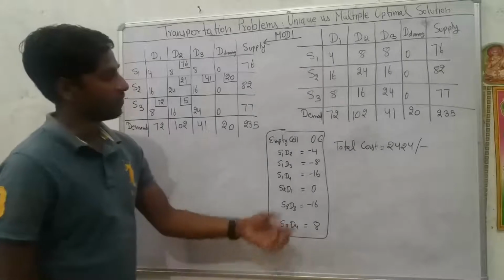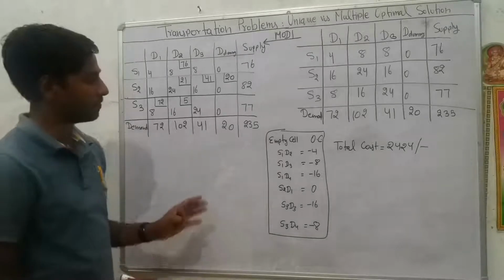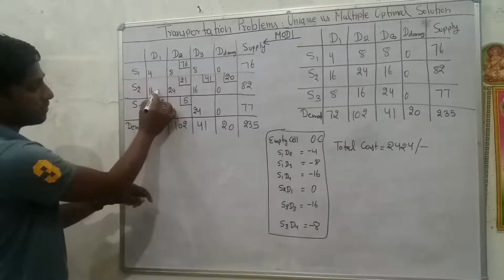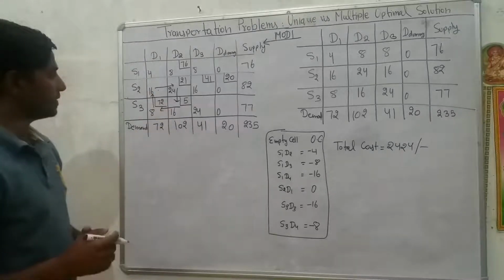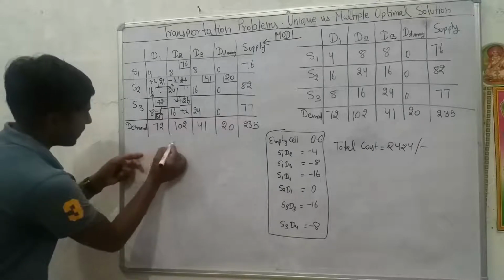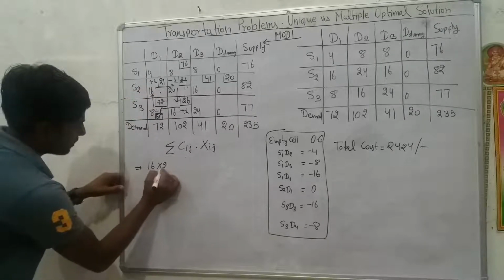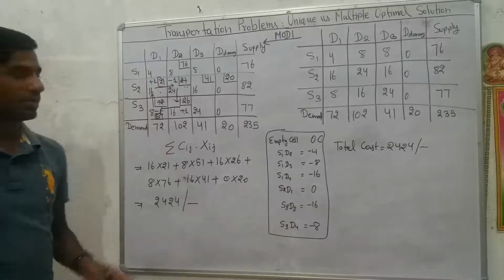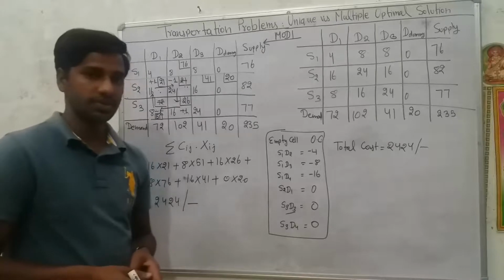Unique vs Multiple Optimal Solutions in Transportation Problems (Special Case)